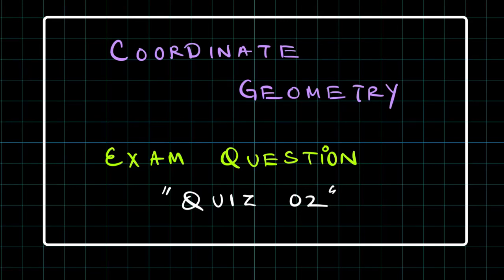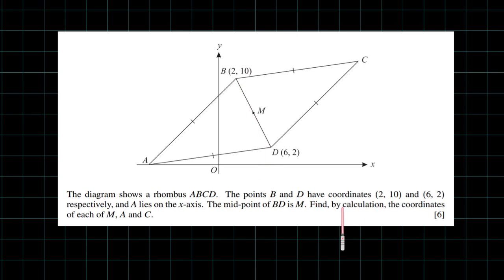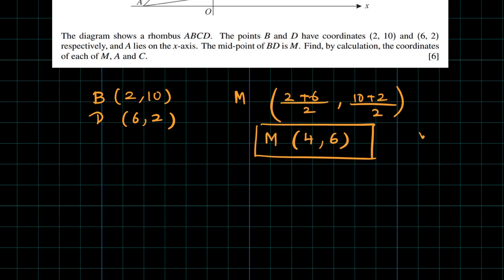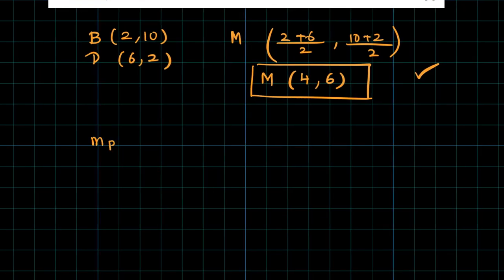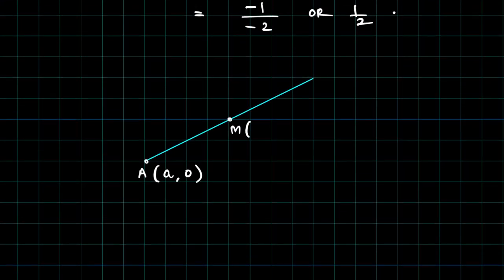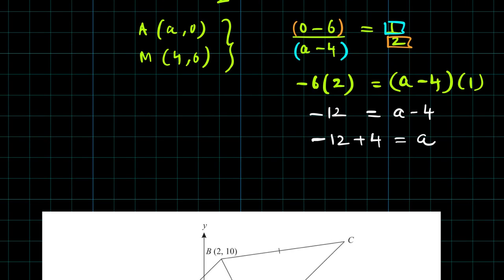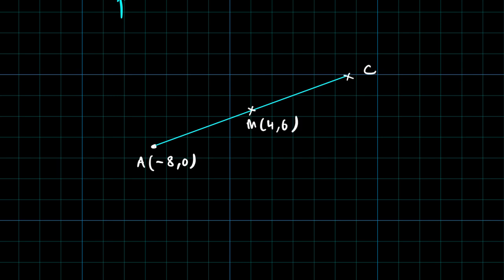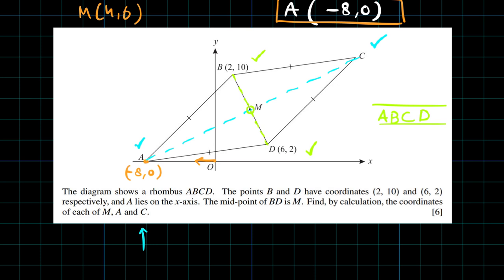P1 | COORDINATE GEOMETRY | PART 09 | AS A LEVEL MATHEMATICS 9709 | PURE MATHEMATICS